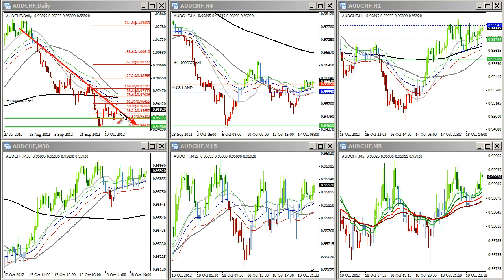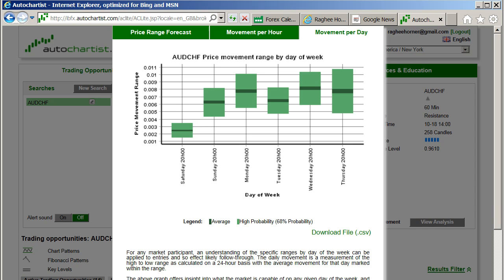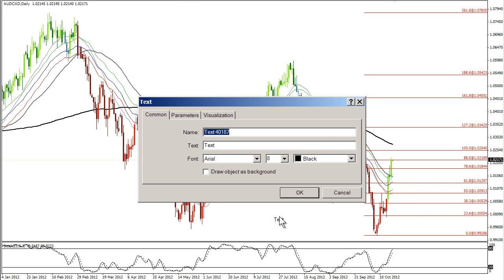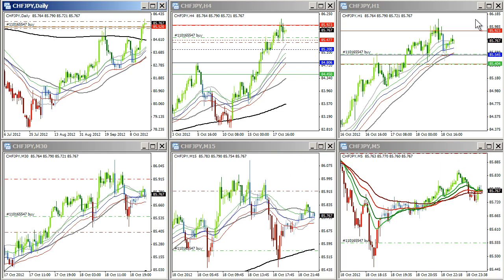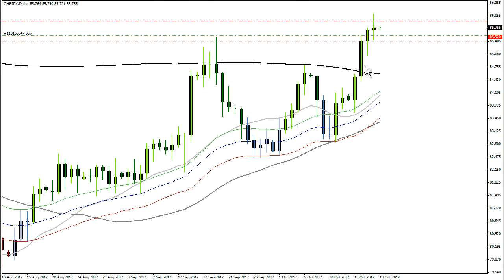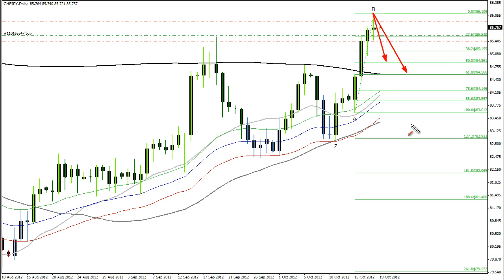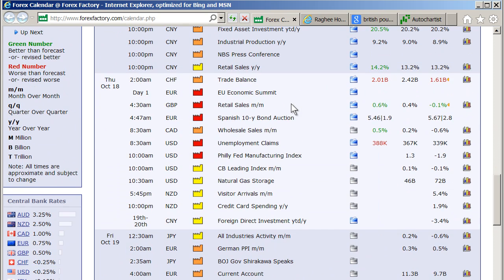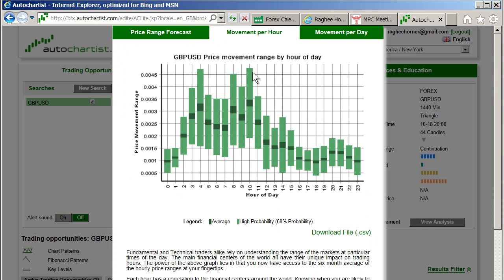Learning How to Gauge Retracement in a Trending Market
Join Raghee Horner as she shows you how to use tools like moving averages, Fibonacci and psychological levels to find potential corrections in a trending market. She will also show you how to measure when a market has accelerated and when it's ready for more pronounced corrections.

Forex trading is one of the riskiest forms of investment available and may not be suitable for all traders.